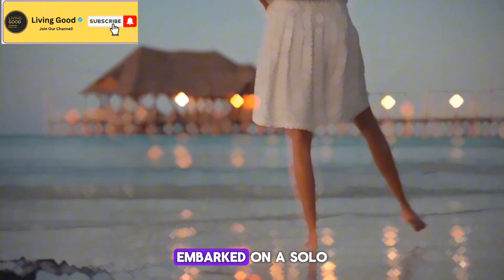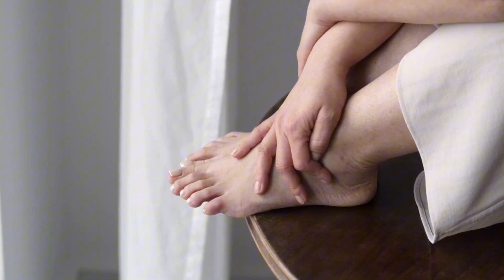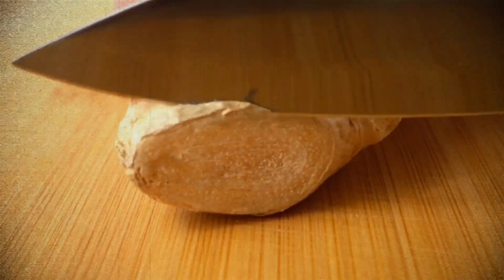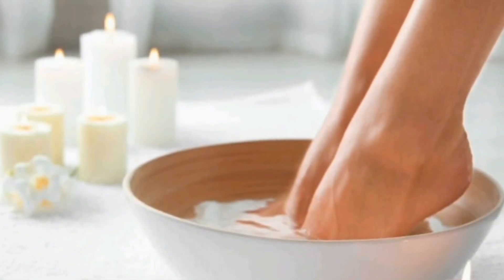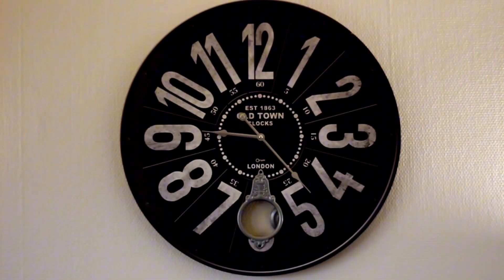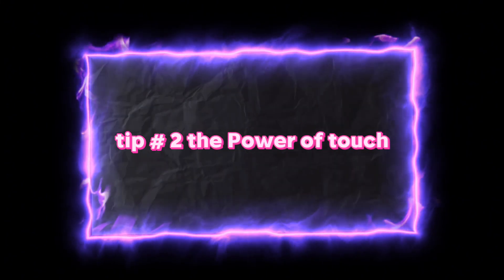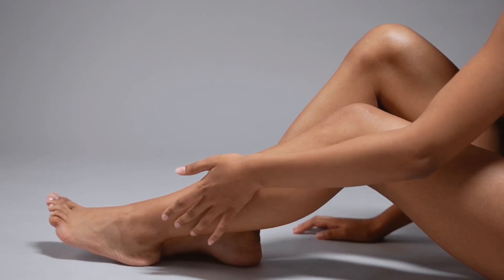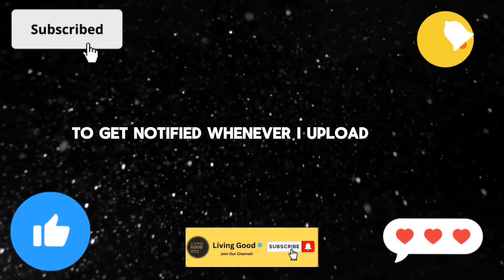Warm Your Feet with a Ginger Foot Soak: A DIY Guide to Ultimate Relaxation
In this video, we explore a simple yet effective remedy for cold, tired feet - a ginger foot soak. This easy-to-make foot soak uses ingredients you likely have in your kitchen and can transform your icy feet into cozy retreats of warmth.

We start by discussing the discomfort of cold feet and introduce ginger as a warming solution. We then guide you through the process of creating your own foot soak at home, detailing the ingredients needed and the steps to follow.

The video emphasizes the relaxing and rejuvenating effects of the foot soak, encouraging viewers to take time for self-care. It also offers bonus tips for enhancing the foot soak experience, such as incorporating essential oils for aromatherapy, using acupressure points during a foot massage, and adding other ingredients like chamomile flowers or coconut milk for added benefits.

By the end of the video, viewers will have learned how to create a personalized and luxurious foot soak experience at home. The video concludes with a reminder of the importance of self-care and an invitation to enjoy the warm, rejuvenating power of ginger.

This video is perfect for anyone looking to pamper their feet and experience the benefits of a ginger foot soak. So sit back, relax, and let's soak away the stress!